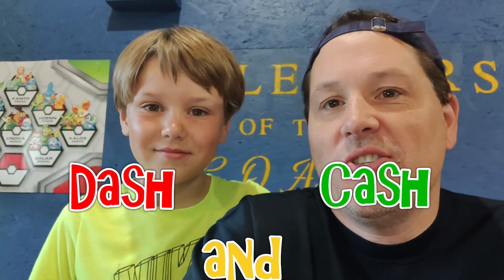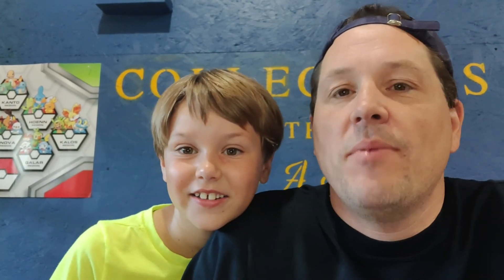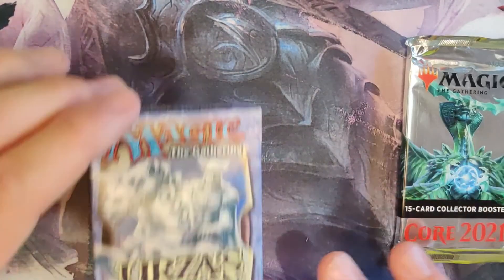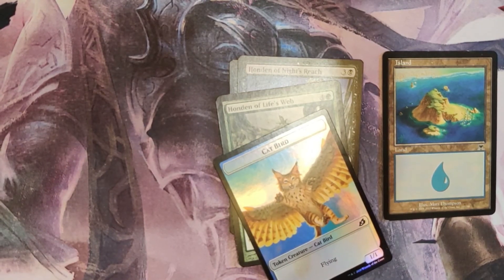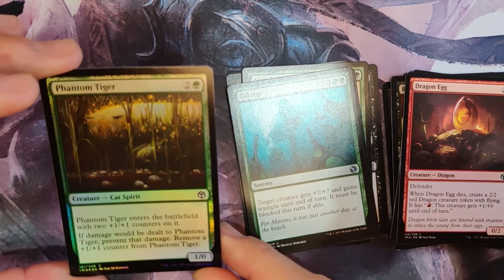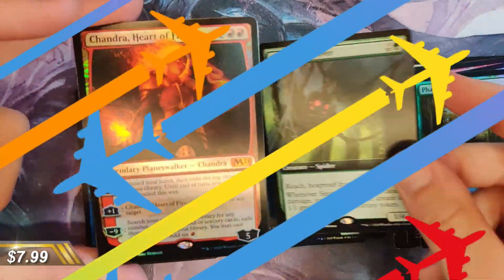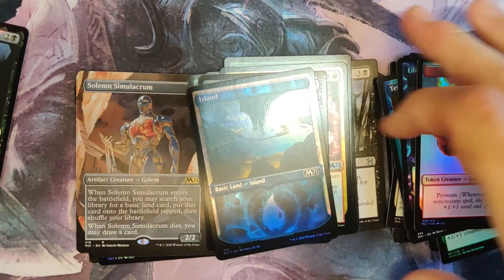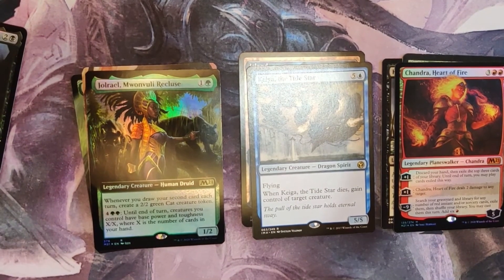Nothing sad about this 2021 Core Set Collectors edition promo box!!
Great Core Set 2021 Promo Box edition that features a Collector Booster and Ikoria Theme Booster.
Also a few great singles that you will enjoy.

Next round will be Core set 2021 Collectors everyone. We are also doing a Mystery Box break.

Join the celebration!!!We want to thank the MTG community for helping us surpass a couple of our goals!! Guess the card below for a free Ikoria Booster pack. Is anyone ever going to guess this one?

Core Set 2021 Collector Box opening

The Faces of Dash - Fireside chat

Artist Spotlight - The art of Jeff Miracola

More  Promo Box Monster Edition!!

Maybe the best LGS there is.

Other great channels you might want to check out.

Looking for great presents for yourself and others check out:

Jeff Miracola
Fantasy Artist/Illustrator

Casey Hart
Kurt Mcconnell
Ryan Martin
Ryan Bird-Niehaus
Anthony Rabke
Julien Desautels

Pamela Smith

Andrew Dicker
Dominique Rodrigue
Nick Swan
Wild Child Gaming MTG
Yannick Brisebois
Nick Potvin